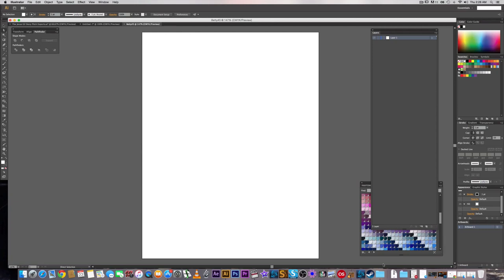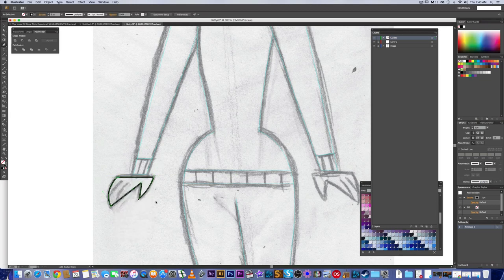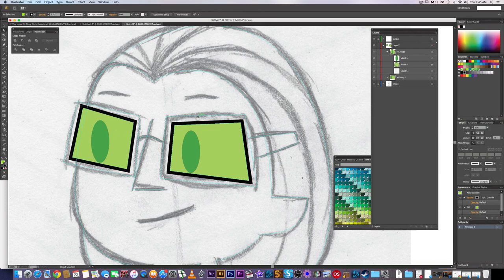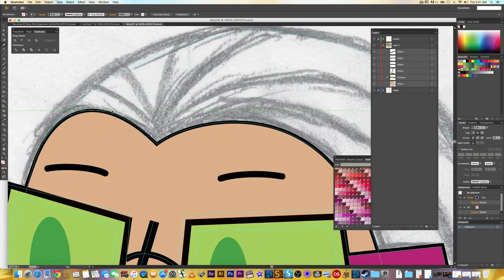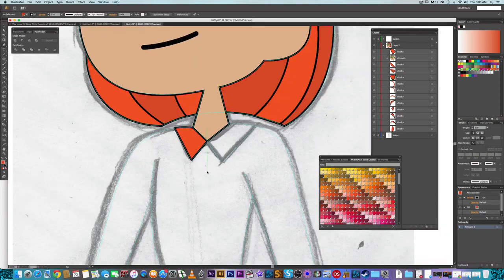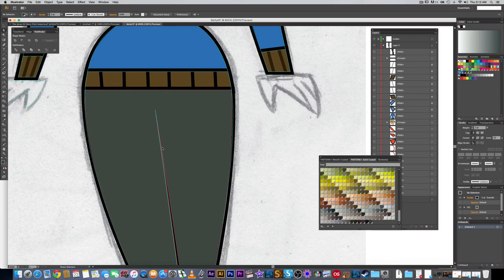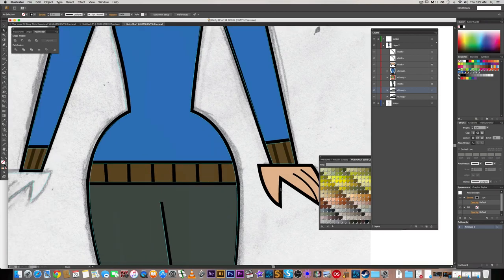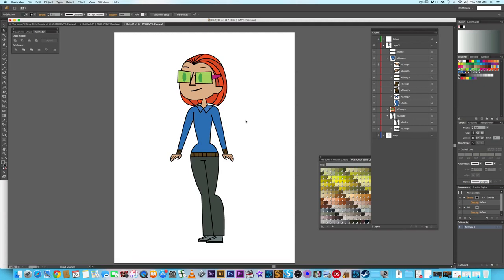Betty Redesign In Action! Possible Betty Love Interest?!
Hey everyone I decided to do a re-design of Betty The Bank Geek! I also give a little bit of a tutorial on using Adobe Illustrator and how I use it to make my characters. I also talk a little about Betty's possible future love interest!?